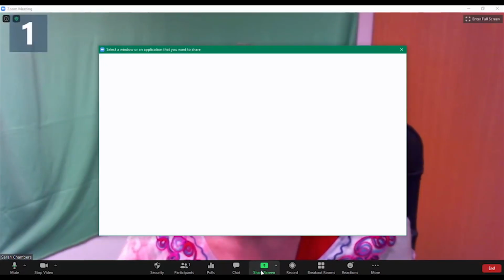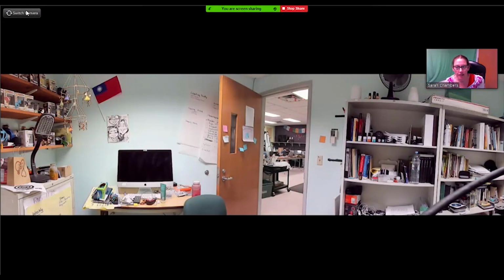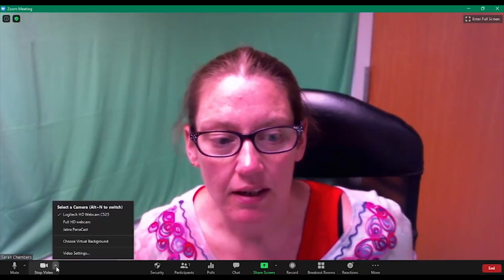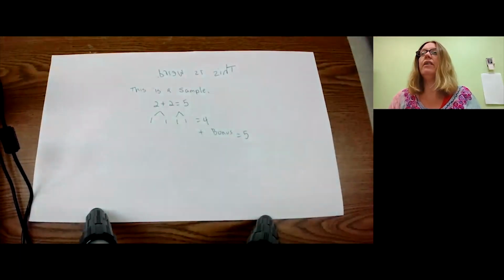Zoom: Sharing Multiple Cameras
Using multiple cameras on a Zoom session.